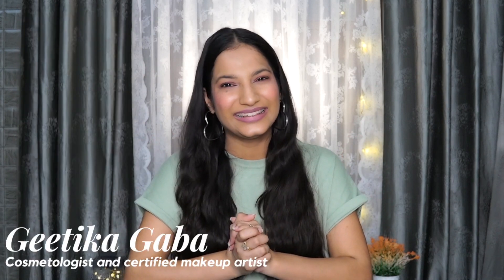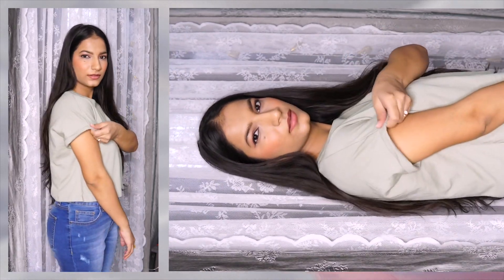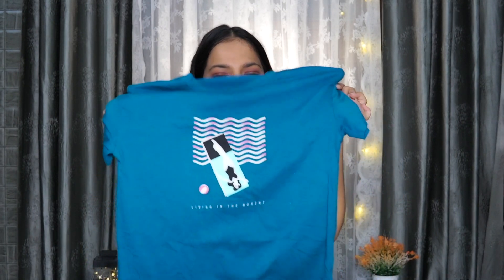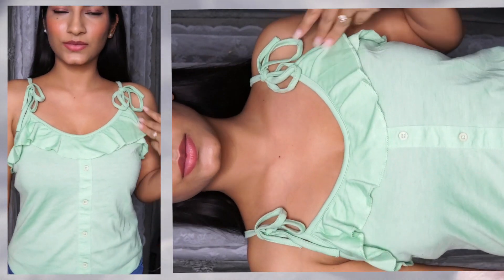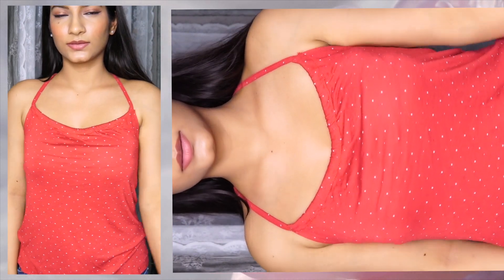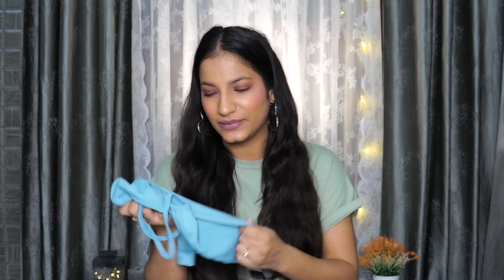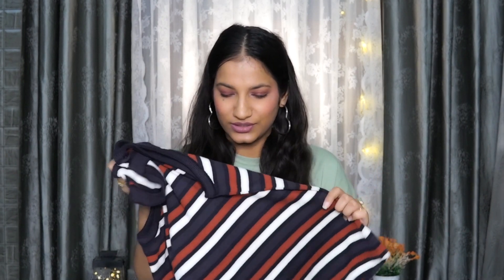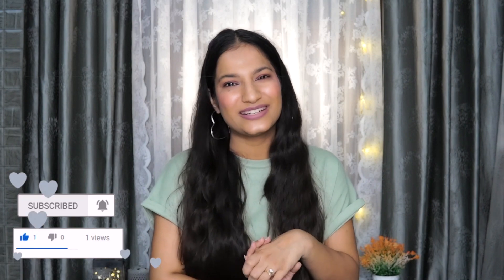🛍*HUGE* Myntra Try on Haul 2021 | Affordable Myntra tops Haul | Trendy Tops under Rs. 500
Hey cuties, In today's video I am sharing my Myntra clothing haul. I got all the tops under rs. 500. These are very trendy tops at very affordable prices. so watch this video till the end and show some Love by liking and commenting.  I hope You Guys Enjoy it!

✦Say Hi On Social Media and let's be friends:)

✦copyright: All the content of this channel is created by the owner of this channel Geetika(Geetika Gia), using any of the content without my permission is not granted.

✦About this Channel:
In 2019, I started my youtube channel. I did cosmetology so I thought to share all the things with you guys which I learned in my cosmetology academy. I learn so many different techniques and this channel (Geetika Gia) is all about that.

XOXO
Geetika :)